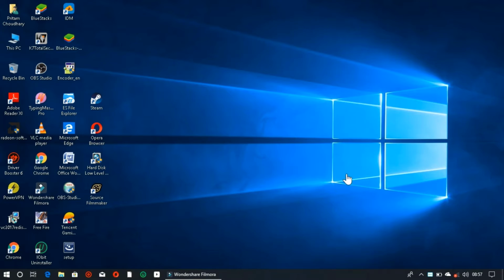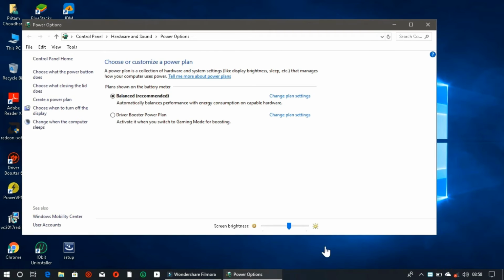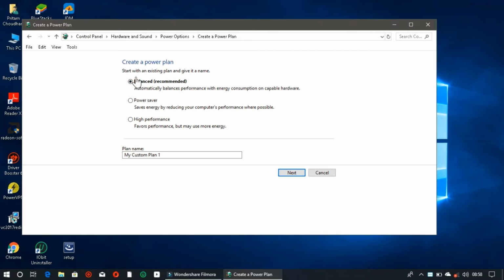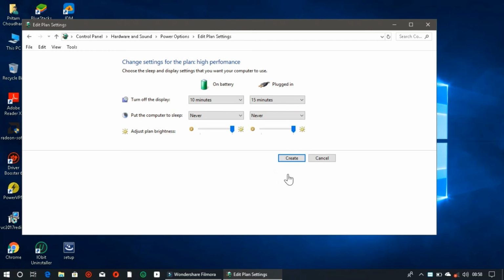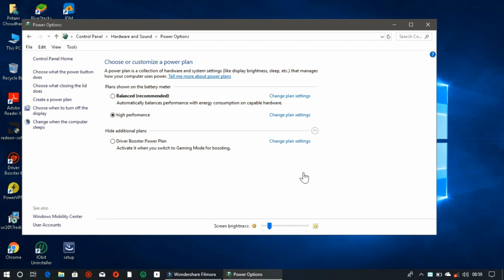WINDOWS HIGH PERFOMANCE POWER PLAN MISSING FIXED